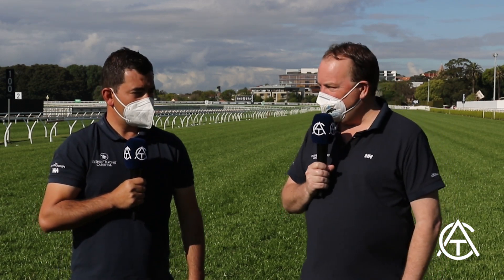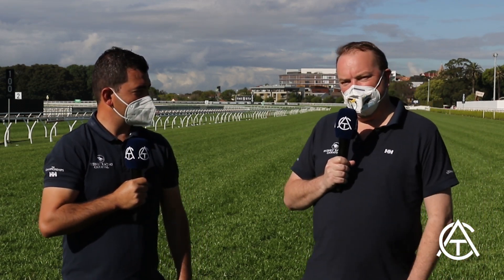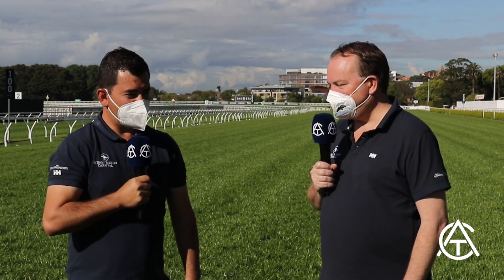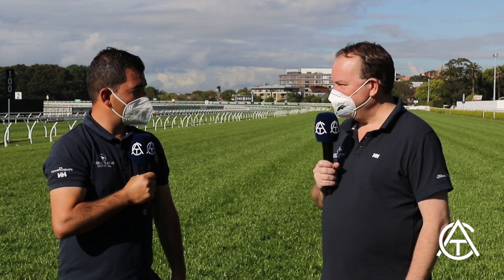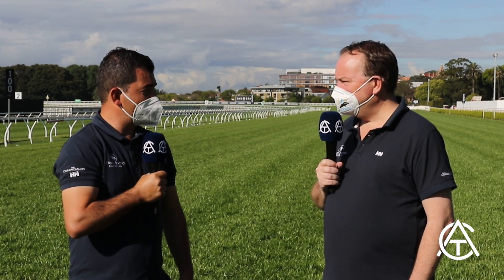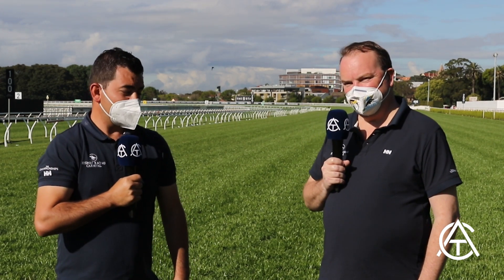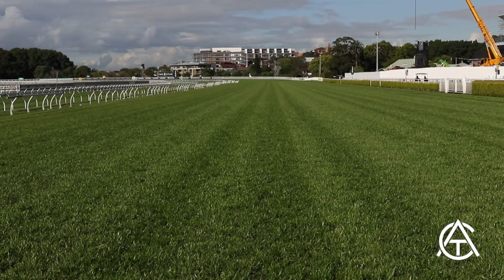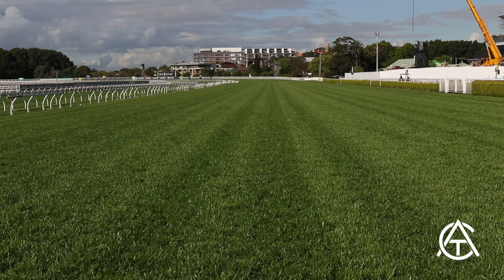Track Update - Royal Randwick 21 October 2021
Royal Randwick Racecourse Manager Michael Wood gives us an update on the racing surface leading into City Tattersalls Club Cup Day this Saturday.